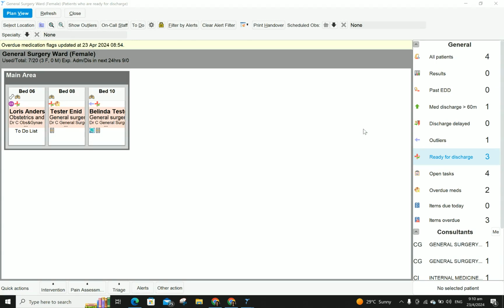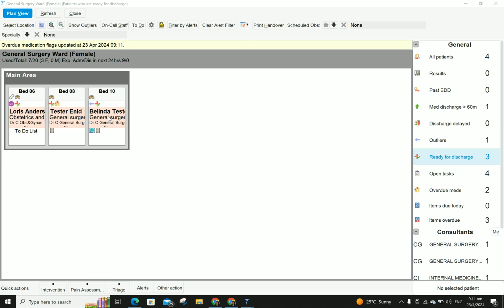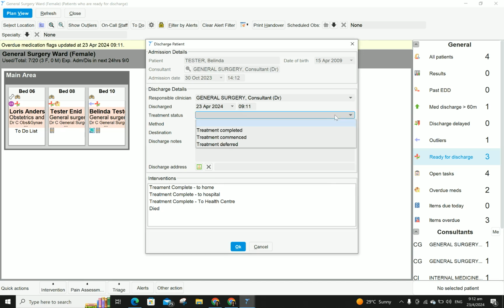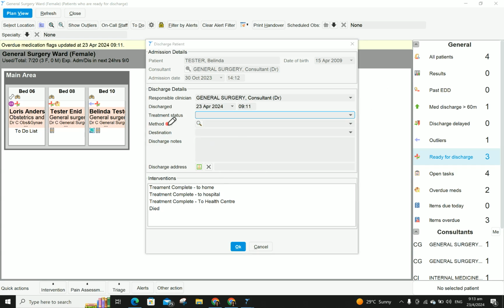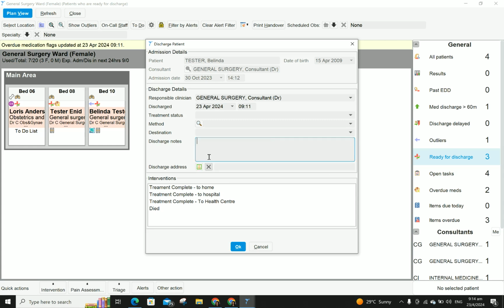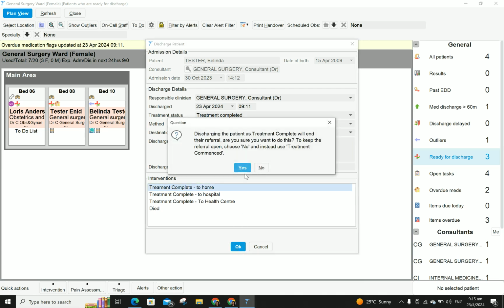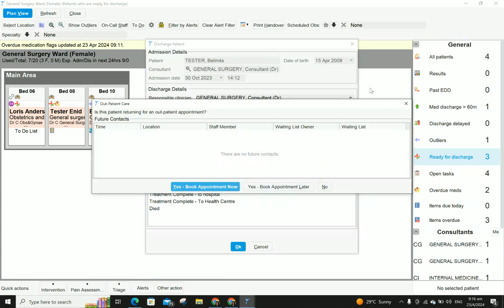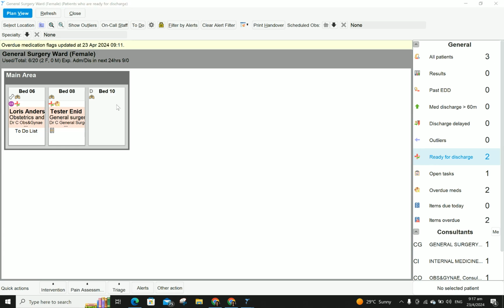Discharging Patient Series Part 2 Discharging Patients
In Part 2 of our 2 part series, we explore how to discharge patients on SystmOne.